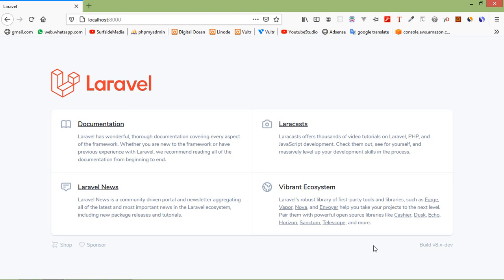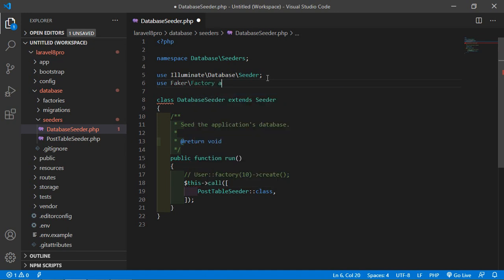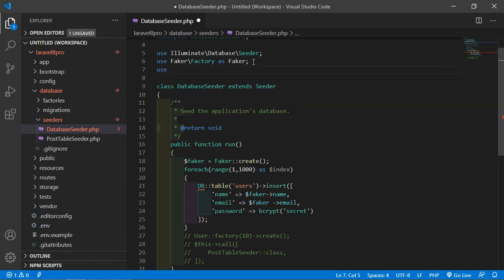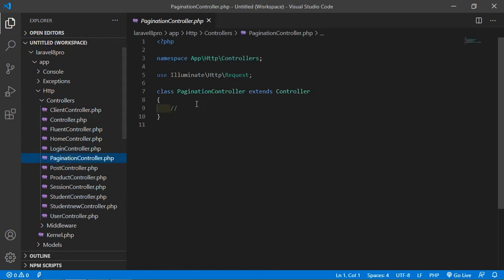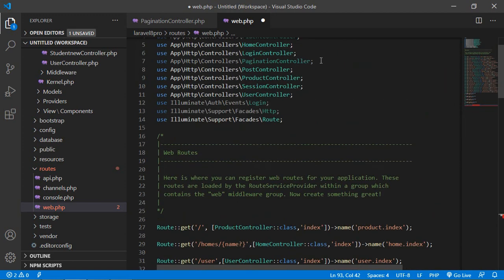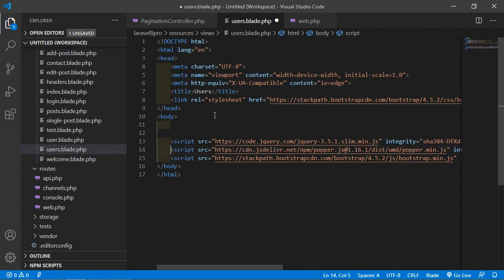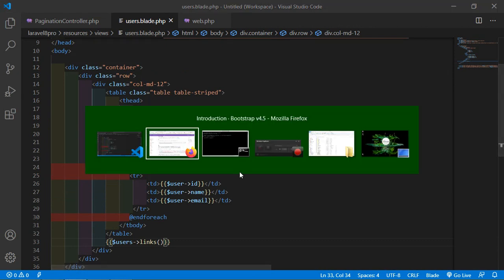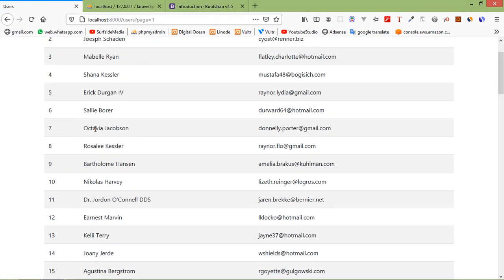Laravel 8 Tutorial - Pagination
In this video I will talk about Database Pagination.

TOPIC DISCUSSED:

Pagination
Faker
Seeder
Controller

Your Queries -

1.What is pagination?
2.Why we use pagination?
3.How to create pagination in laravel?
4.How to use pagination in laravel?
5.How to use pagination in laravel 8?
6.What are steps for adding pagination in laravel 8?